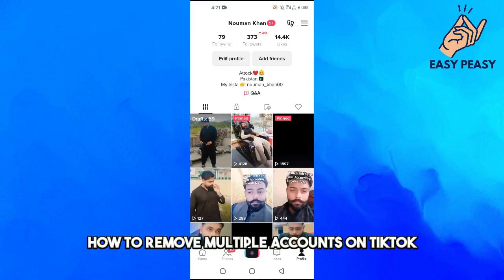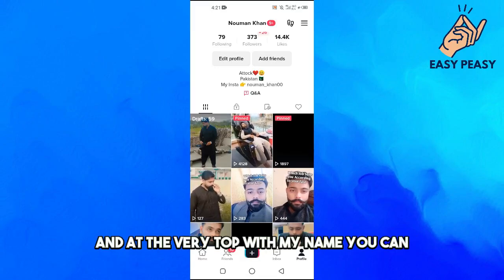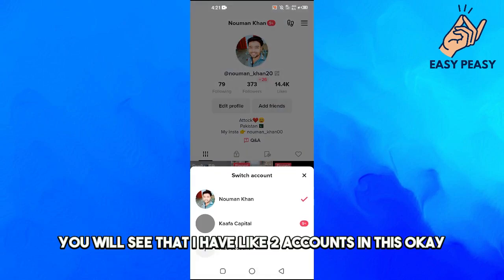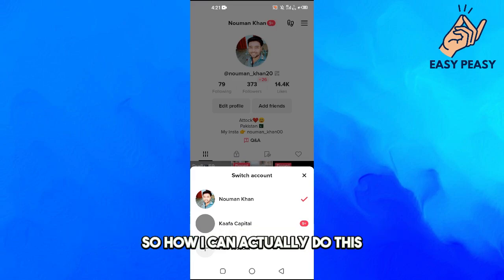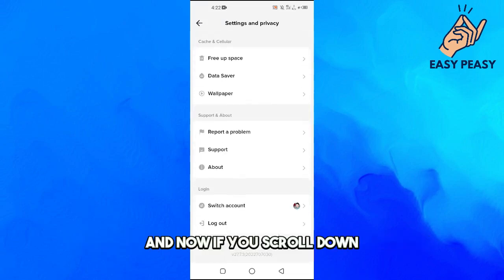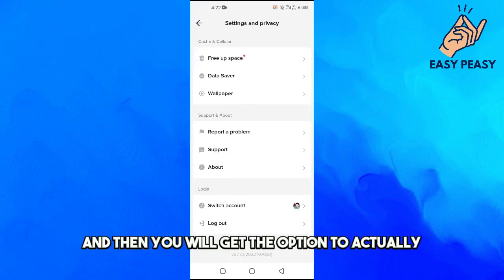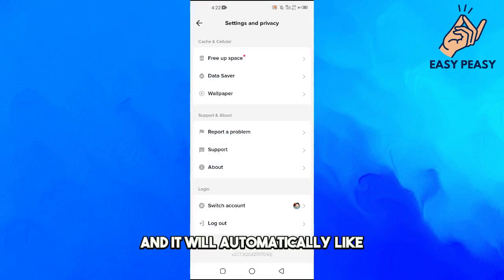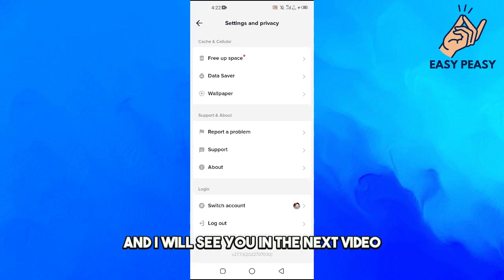How to Remove Multiple Accounts on TikTok (2023)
In this video, we'll show you how to remove multiple accounts on TikTok. We'll guide you through the steps on both Android and iOS devices. We'll also cover how to switch between accounts and how to set a default account. By the end of this video, you'll have the knowledge to easily remove multiple accounts on TikTok and streamline your account management.